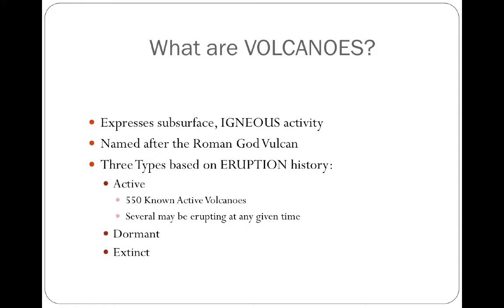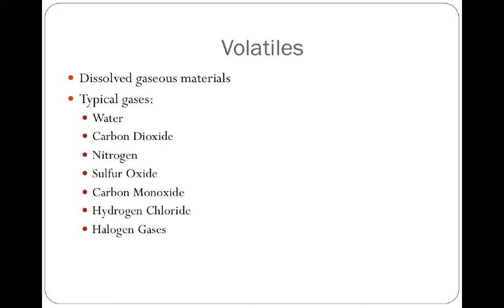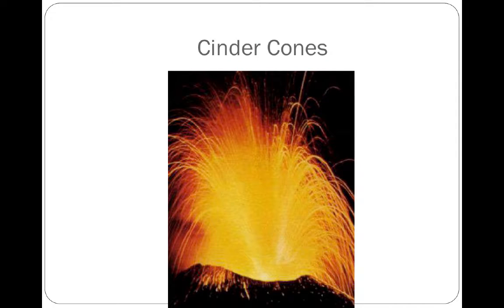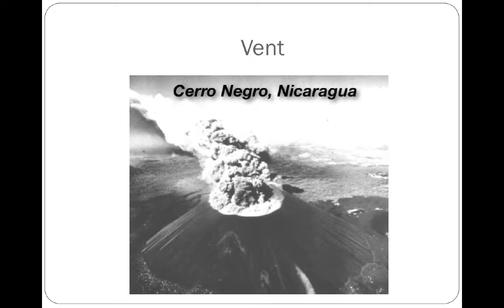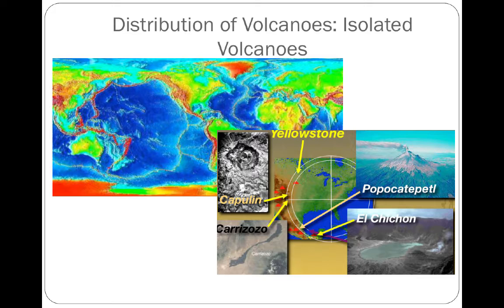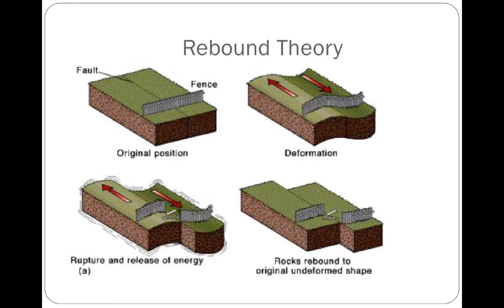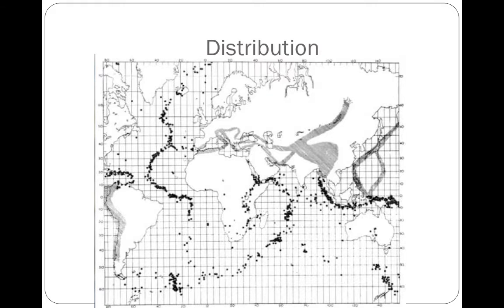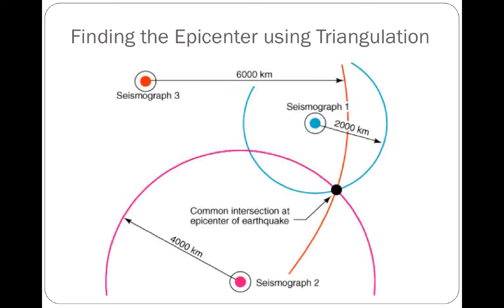E and V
Table of Contents:

00:15 - What are VOLCANOES?
01:19 - What are the PRODUCTS of Volcanoes?
02:01 - Volatiles
02:41 - Pyroclastic
03:41 - Material Deposit
03:51 - Shield
04:31 - Composite Volcano
04:55 - Cinder Cones
05:21 - Lava Dome
05:48 - Fissure Volcano
06:17 - Vent
06:35 - Crater
07:17 - Caldera
07:54 - Distribution of Volcanoes: Circum-Pacific Belt
08:14 - Distribution of Volcanoes: Mediterranean Belt
08:16 - Distribution of Volcanoes: Mid-Oceanic Ridges
08:18 - Distribution of Volcanoes: Isolated Volcanoes
08:27 - Indirect Effects of Volcanoes
08:50 -
09:05 - Earthquakes
09:09 - Cause of Earthquakes
09:50 - Rebound Theory
10:50 - Seismology
11:03 - Earthquake Focus &amp; Epicenter
11:37 - Focus and Epicenter
12:02 - Frequency &amp; Distribution
12:21 - Distribution
12:35 - Seismic Waves
13:00 - Composition and the Waves
13:52 - Locating an Earthquake
13:57 - Graphing Earthquakes
14:08 - Time-Distance Graphs
14:23 - Finding the Epicenter using Triangulation
14:39 - Measuring Intensity &amp; Magnitude
15:29 - Destructive Effects
15:44 - Earthquake Risk map